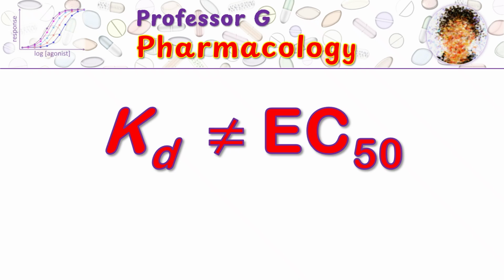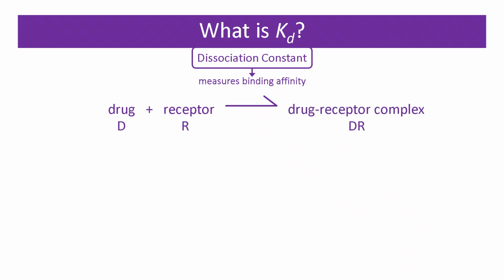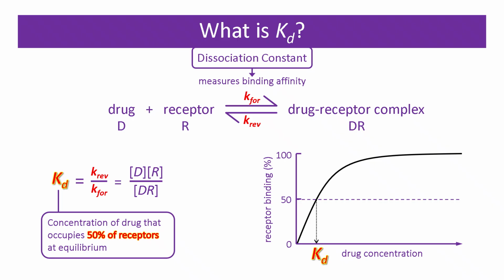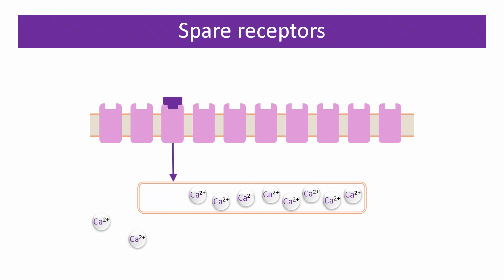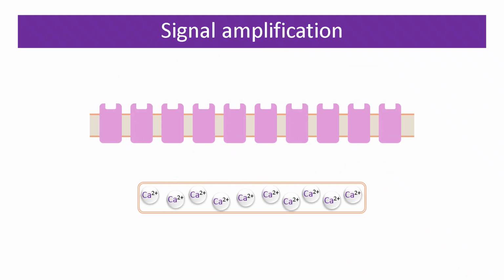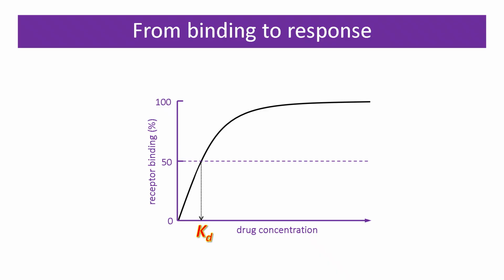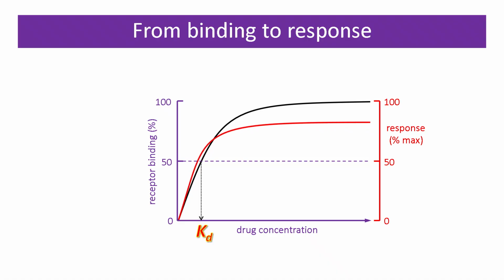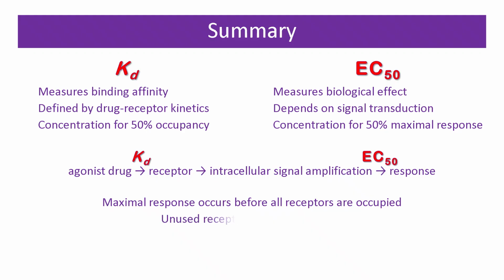Kd vs EC50 Explained | Spare Receptors & Signal Amplification in Pharmacology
Learn the difference between Kd (dissociation constant) and EC50 (half-maximal effect) in pharmacology. This video explains why these two important parameters are not the same, using clear animations of receptor binding, calcium signalling, and spare receptors.

Understand:
  - How receptor binding works (Kd)
  - How signal amplification and spare receptors affect biological response
  - Why EC50 can be lower than Kd

Perfect for pharmacology students, medical students, and anyone studying drug-receptor interactions. Watch, learn, and make the connection between receptor occupancy and cellular response!

00:00 – Introduction
00:42 – What is Kd?
02:51 – Spare receptors
04:41 – Signal amplification
05:48 – From binding to response
07:42 - Summary